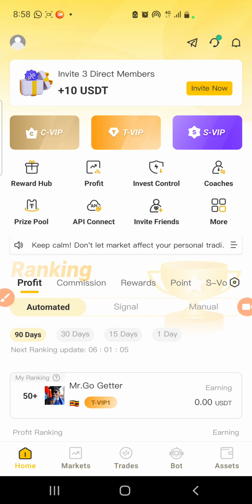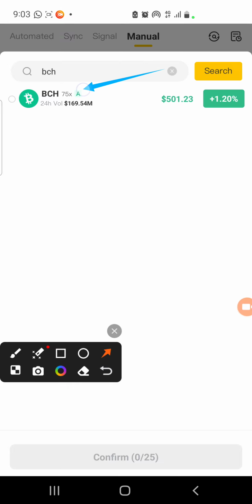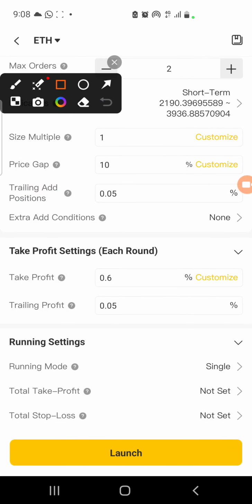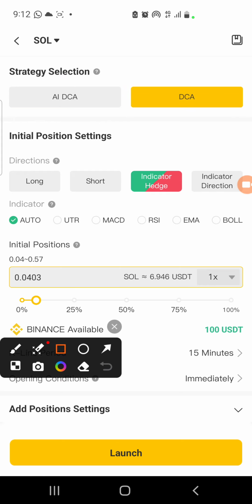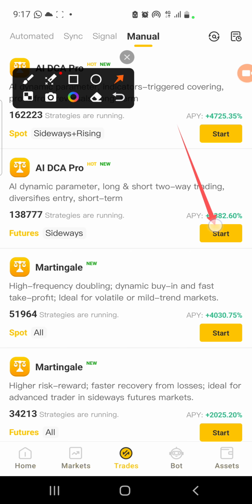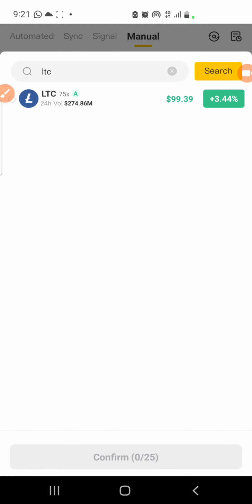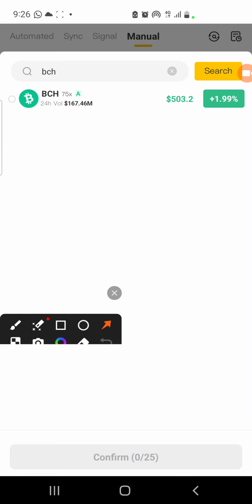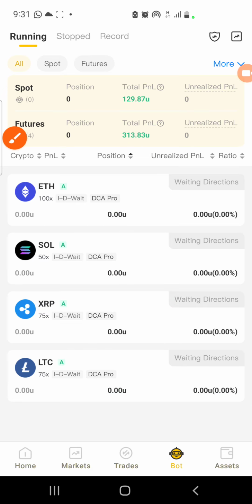AI DCA PRO FUTURES TRADING STRATEGY FOR THE UTRADING BOT AND GO GETTER'S TEAM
By Mr. Go Getter, Egnr Mbowa Isham Ssebadduka, President GO GETTER'S TEAM